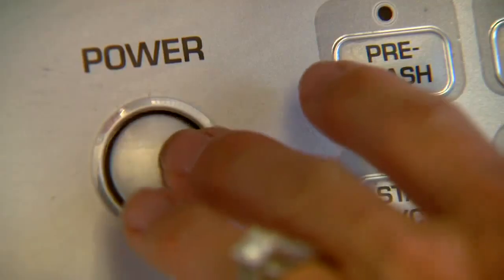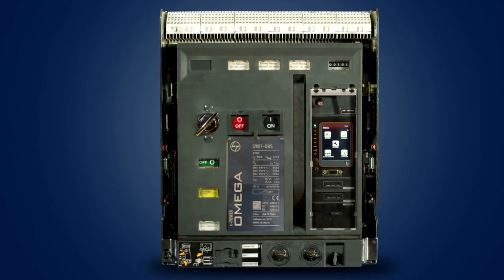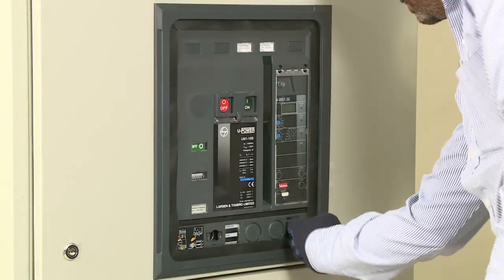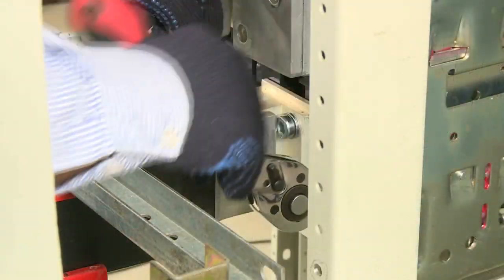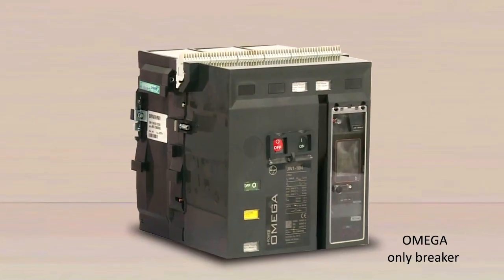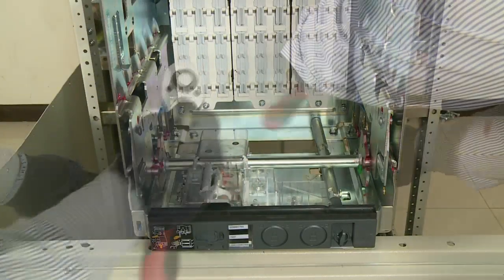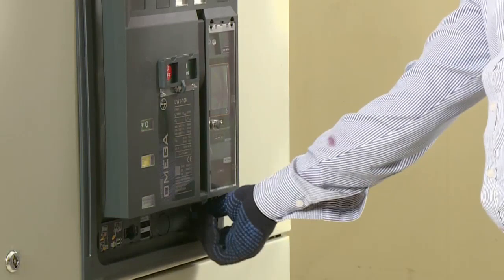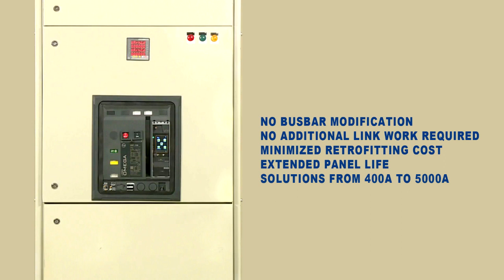Retrofit of U Power Air Circuit Breaker to Omega Air Circuit Breaker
This retrofit solution allows you to retrofit U-Power ACB with OMEGA ACB without any busbar modification. This is a pre-engineered retrofit solution that helps to retrofit the ACB in minimum time.